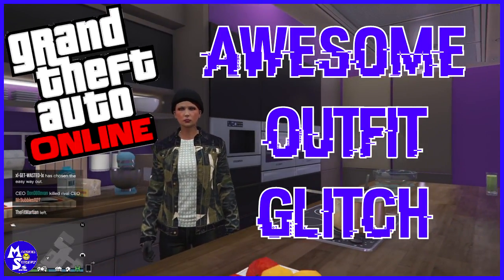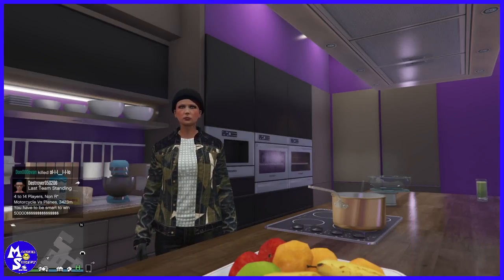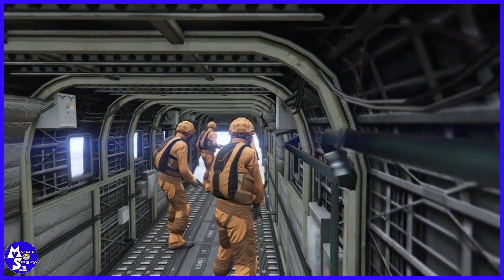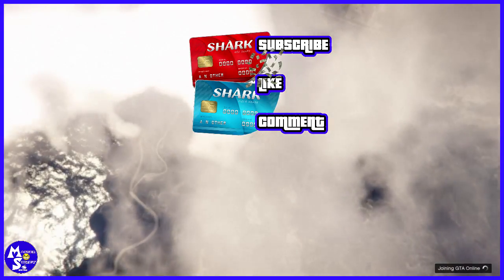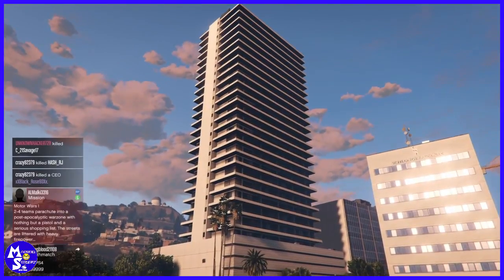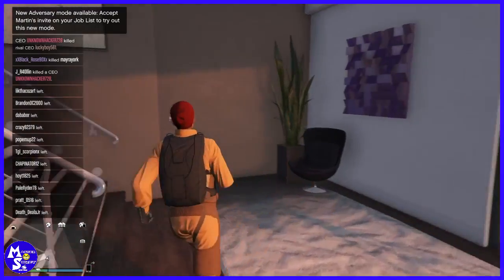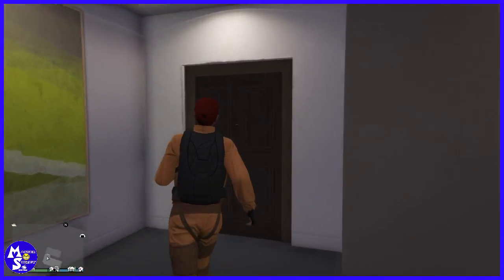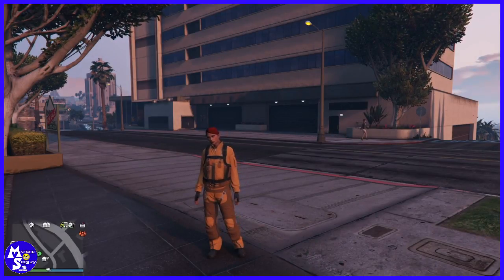GTA 5 -SOLO- "Flight Suit" OUTFIT/Clothing GLITCH 1.41 - "Smugglers Run" Outfit GLITCH/Hack/MOD PS4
How To Get FREE Money & FREE Cars In GTA 5 Online 1.41 - FREE Money HACK (PS4/XboxOne)

How to Do RP & Money Trick In GTA 5 Online 1.41 - RP & MONEY Method - 3500+RP $20,000+ (PS4/XboxOne)

(ACTIVE)1.41
Easy BOOSTING Method